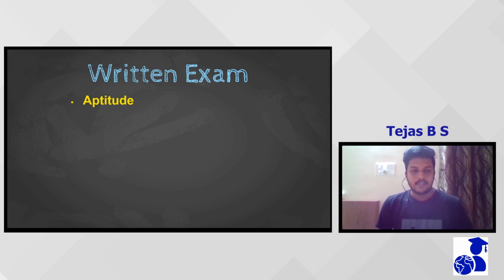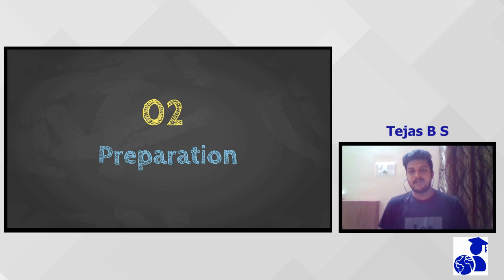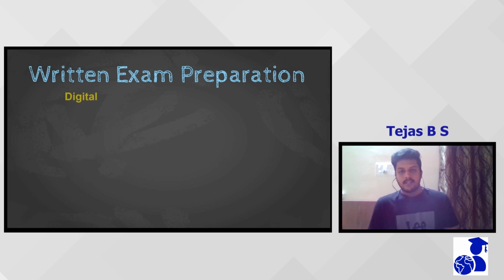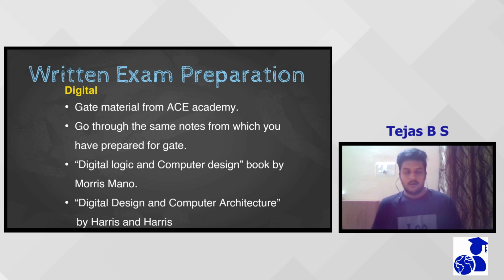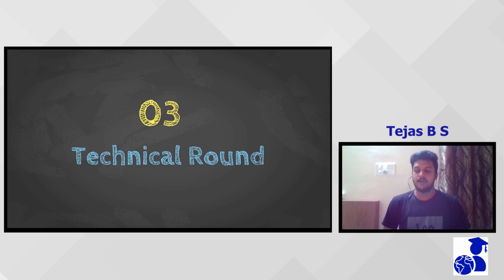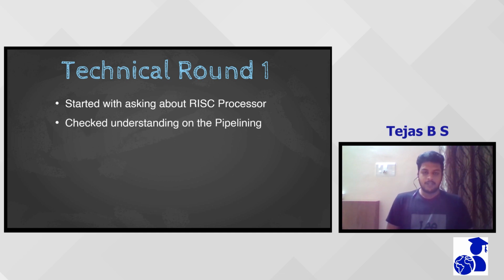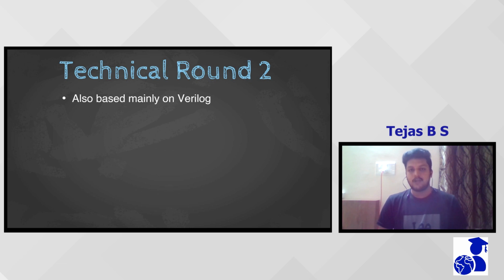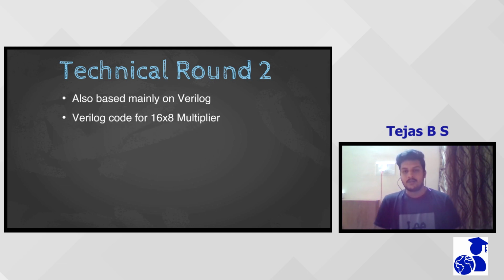Qualcomm interview experience | Hardware Engineer | Written Examination | Preparation Strategy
A student of Masters in Embedded Systems from BITS-PILANI shares his experience for Qualcomm recruitment process for hardware engineering profile.

✅Books:
1. Quantitative Aptitude for Competitive Examinations(R S Agrawal)
2. Digital Design (Marris Mano)

Tejas got placed in Qualcomm amidst the corona-virus outbreak via virtual placement drive. He got a Hardware engineer profile.

We thank Tejas for sharing his valuable experience.

🕘Time stamps for various sections:
00:30       Placement overview
00:54       Written Test
02:10       Preparation for Written
04:00       Technical Interview 1
06:30       Technical Interview 2
09:00       HR Round
10:00       Tips